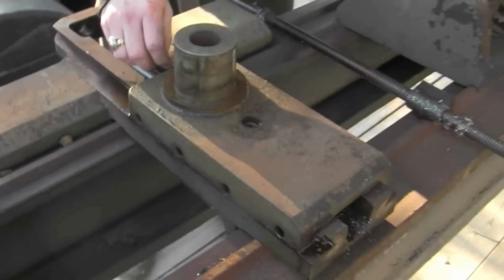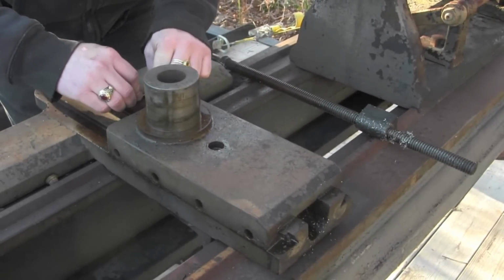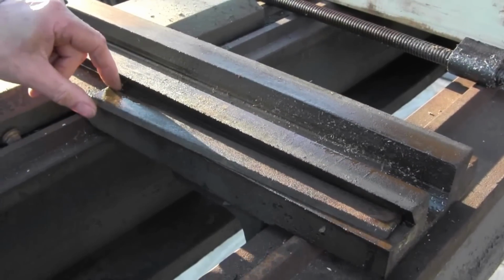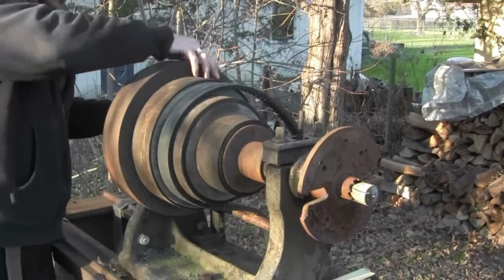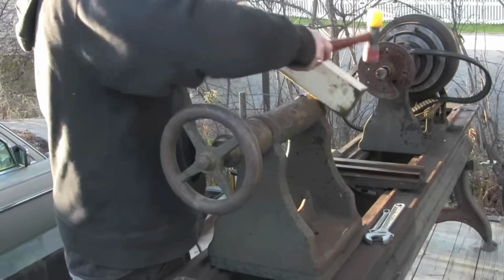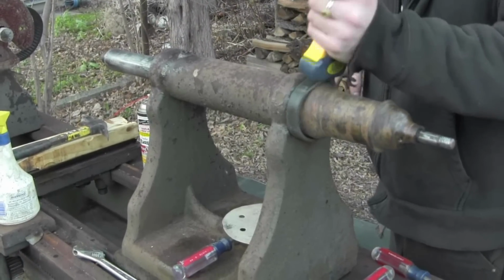Lathe part 1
I picked up an antique wood lathe and will be showing the process we went through during its restoration.